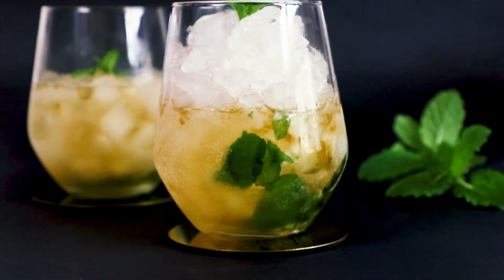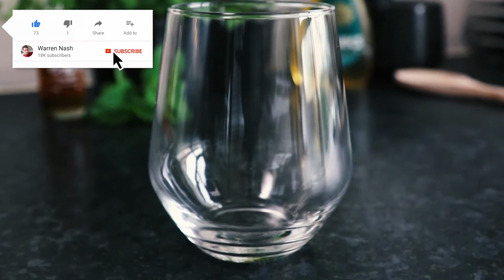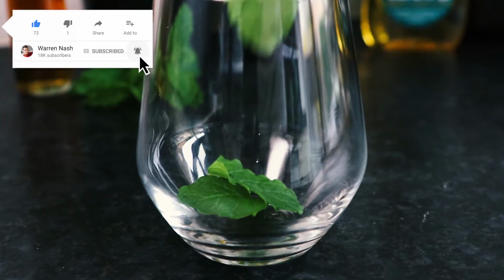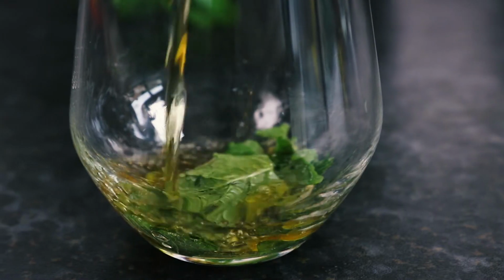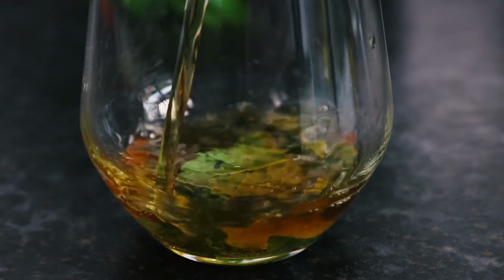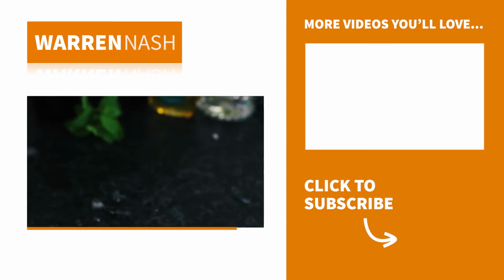How to make a Mint Julep - Exquisite Cocktail Recipes by Warren Nash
Celebrate National Mint Julep Day & the Kentucky Derby with this tasty and refreshing cocktail. Here’s how to make a mint julep with just a few simple ingredients. It’s super refreshing and a great drink to impress your friends with.

What’s more, it’s also really quick and easy to prepare. This drink is made with bourbon whisky and originated from the south of the United States.

Get my directions on how to make a mint julep cocktail on my

Ingredients (Serves 1 | Prep time: 5m | Cooking time: 0m | 187 calories & 0g fat p/serving):

- 60ml Bourbon whisky
- 10 Mint leaves
- 15ml Sugar syrup
- Crushed ice